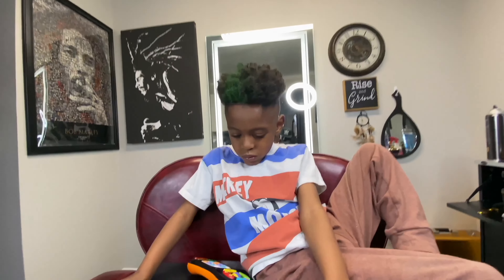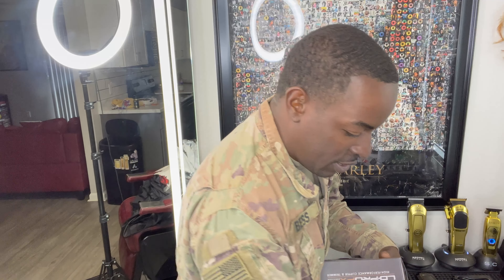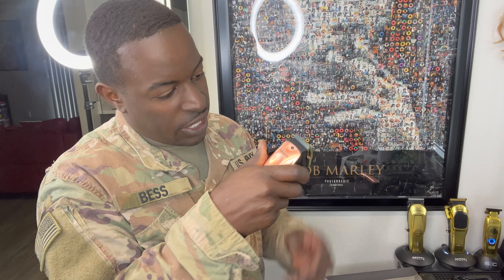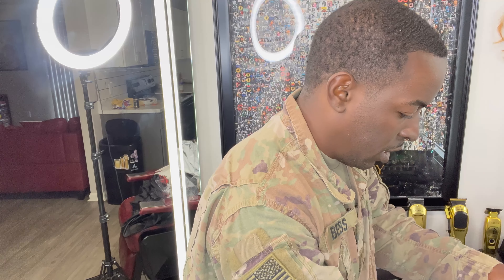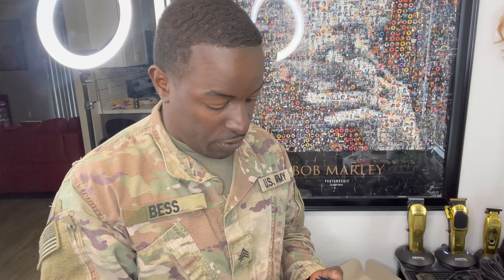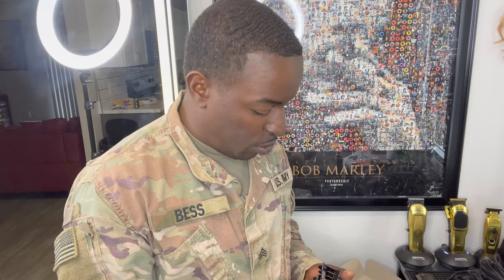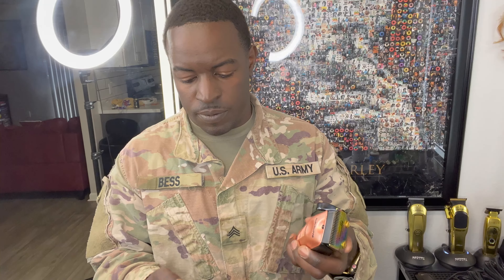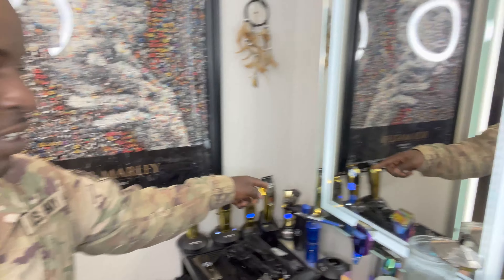BEST CLIPPER SET⁉️🫣 Babyliss LoPro Rose Gold FX Clipper & Trimmer Set Unboxing